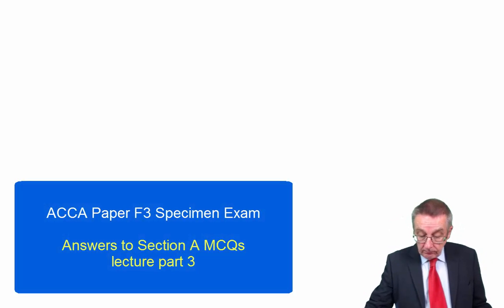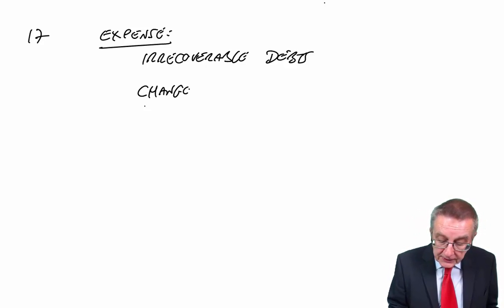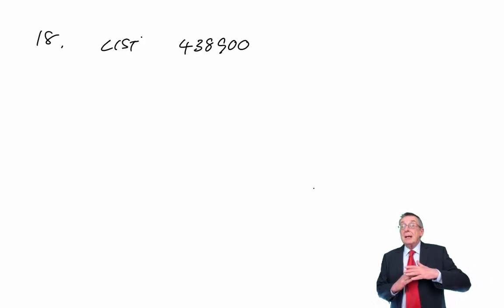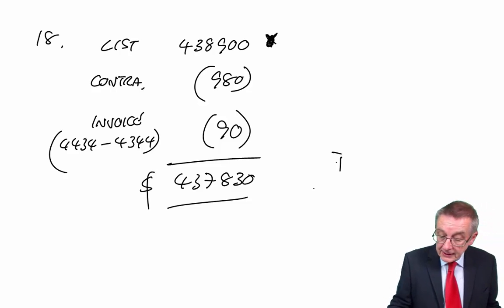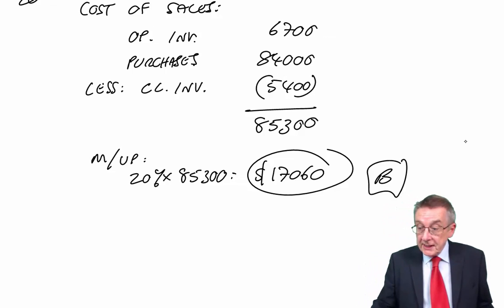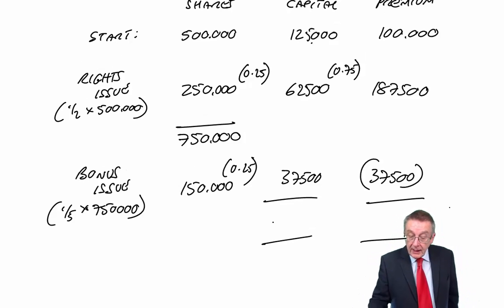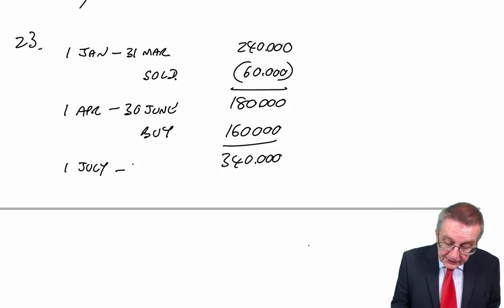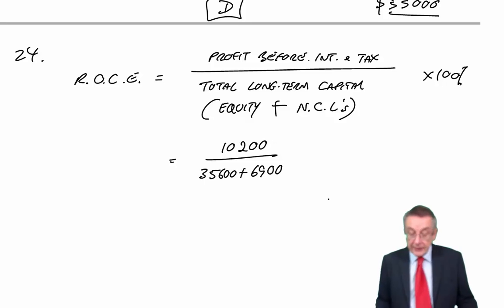ACCA F3 Specimen Exam Section A MCQs Lecture 3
Watch F3 revision lectures working through the past ACCA exam questions

Free lectures for the ACCA F3 Financial Accounting / FIA FFA